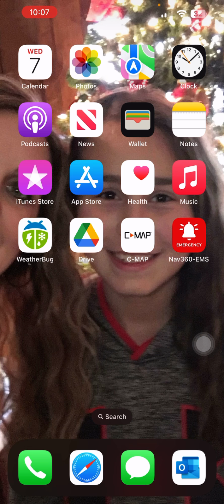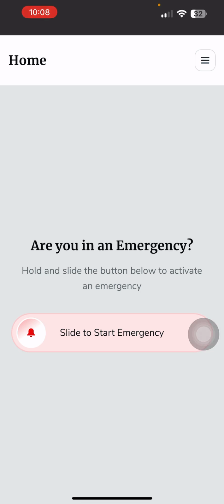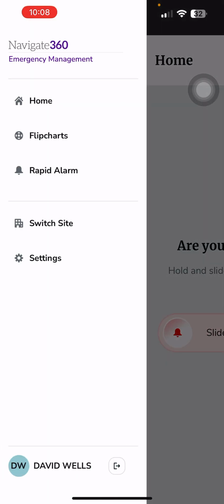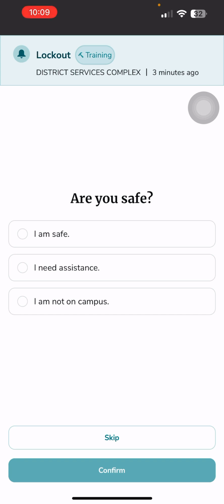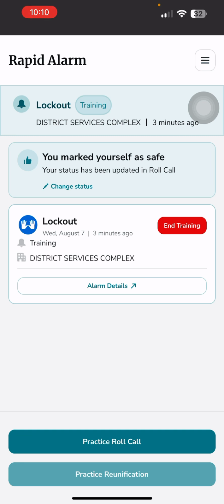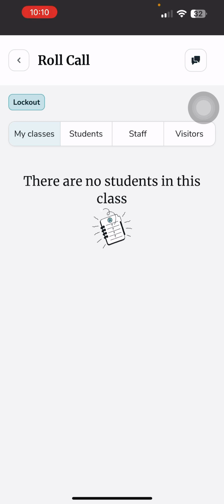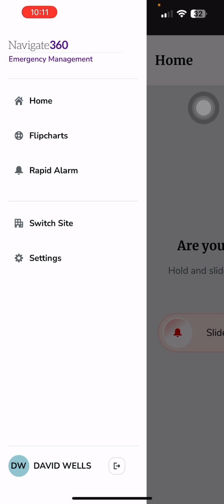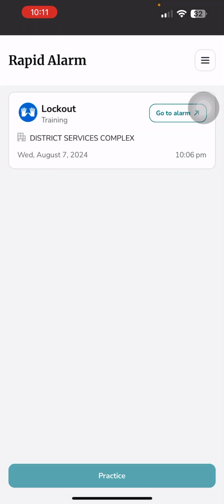Responding to Navigate 360